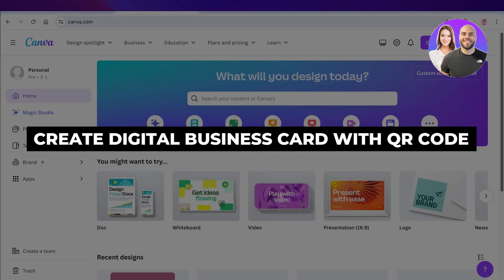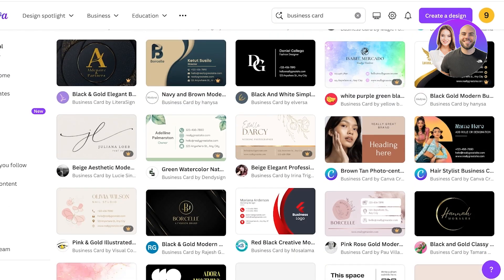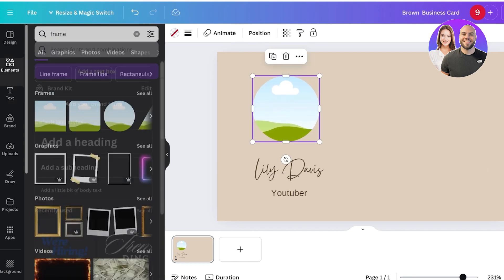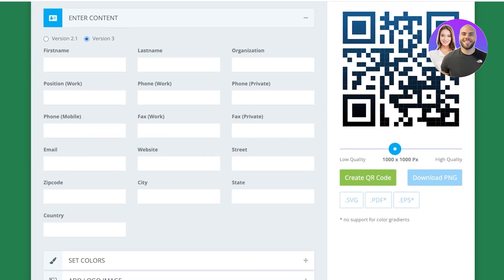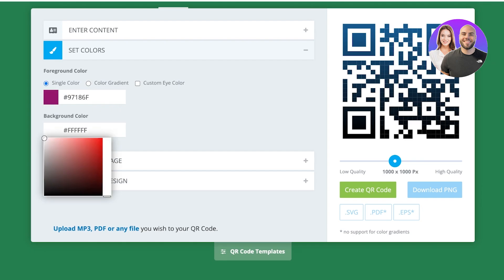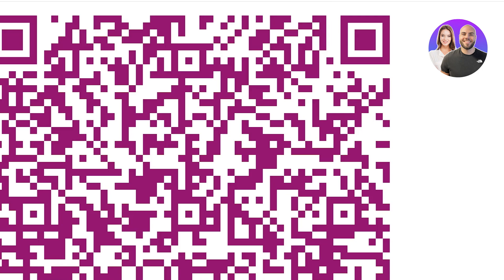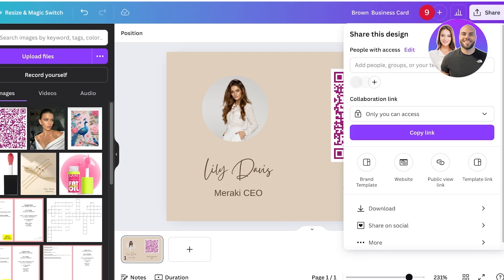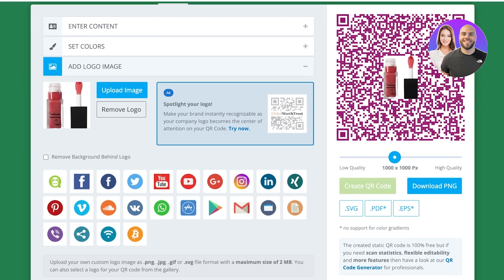How To Create Digital Business Card With QR Code (Step-by-Step)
In this video we show you How To Create Digital Business Card With QR Code. This video will cover everything that you need to know and help you get started with this software.